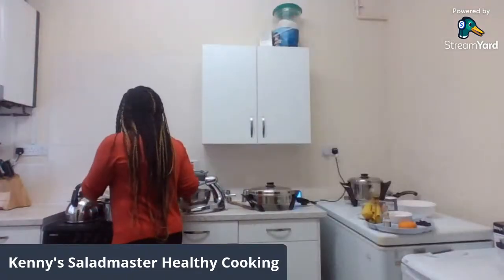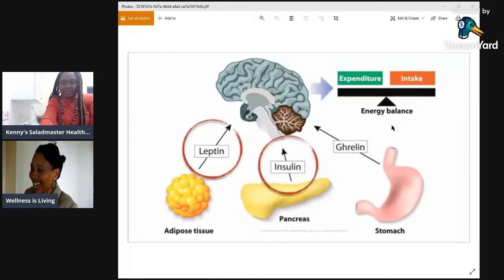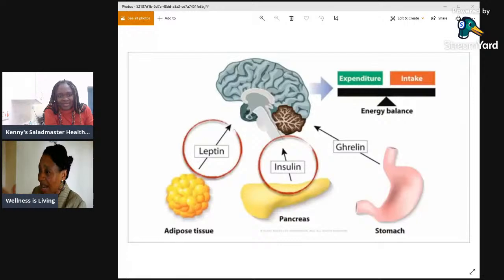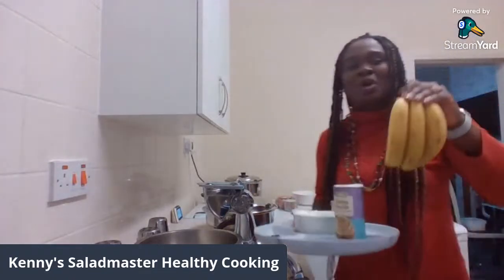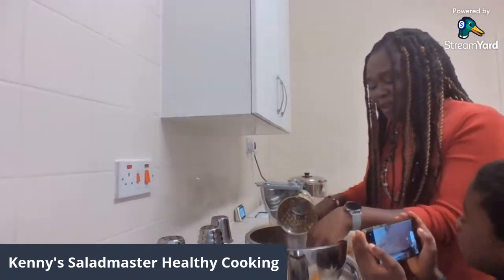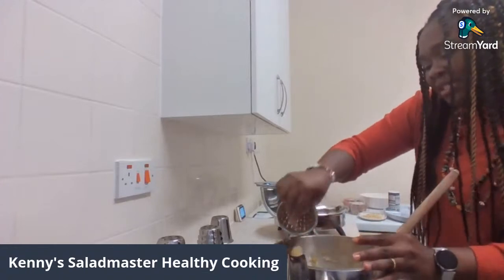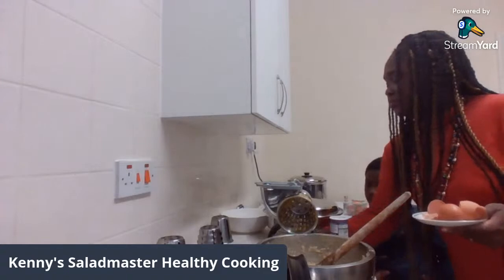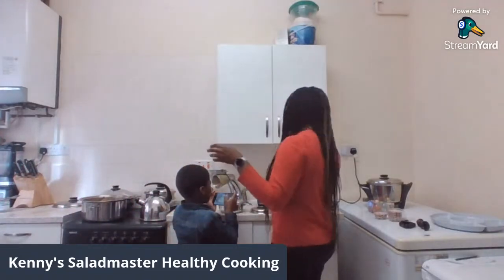JOIN US LIVE - PUMPKIN/BANANA CUPCAKE IN SALADMASTER, ALSO NUTRITION TOPICS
Hello everyone, today we will be baking pumpkin/banana cake in Saladmaster.
Also we will be discussing the 'Eat More & Weigh Less' Topic which we did two weeks ago.

muffin/bananacake
muffin/bananacakeinsaladmaster